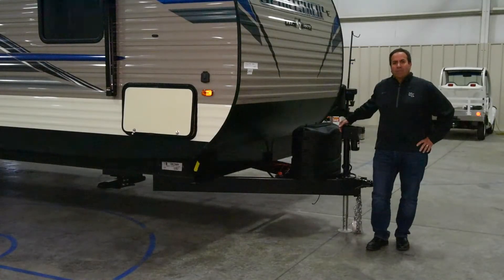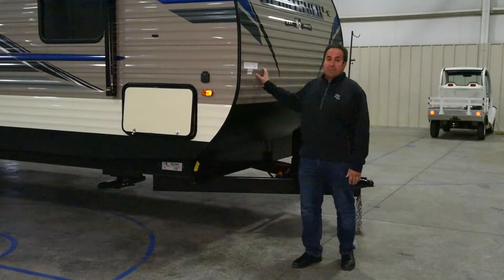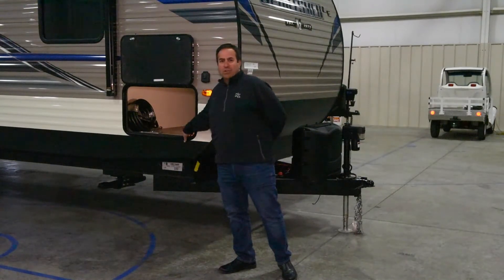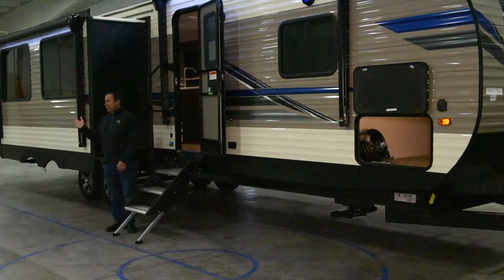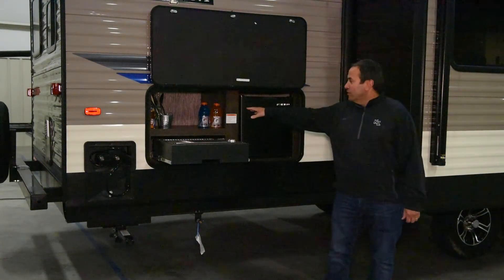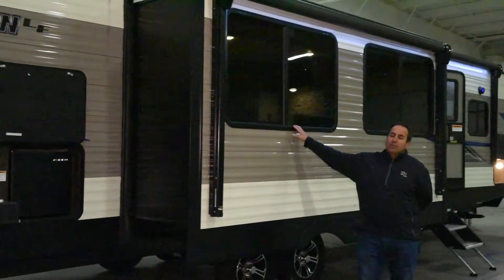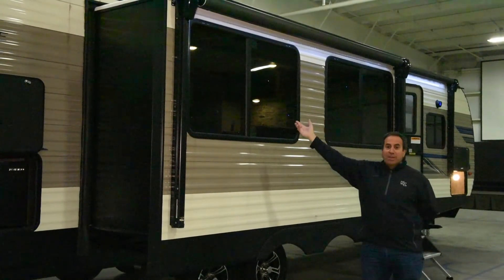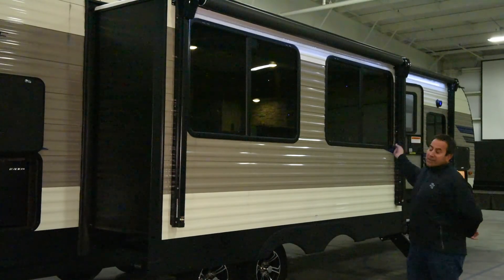2019 KZ RV Sportsmen LE 343BHKLE Travel Trailer Exterior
View the exterior features of the 2019 Sportsmen LE 343BHKLE travel trailer from KZ RV. For more information on Sportsmen LE travel trailers visit: